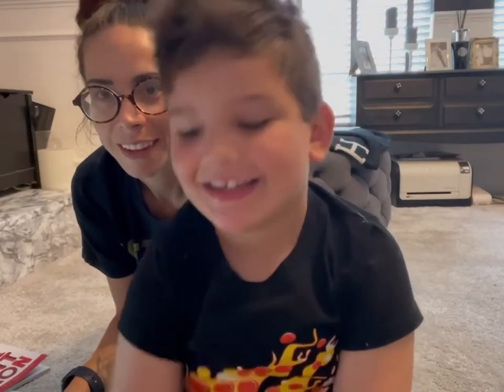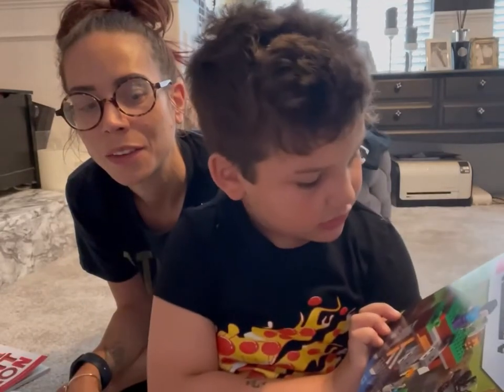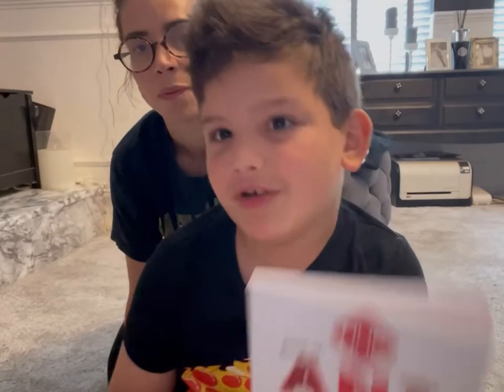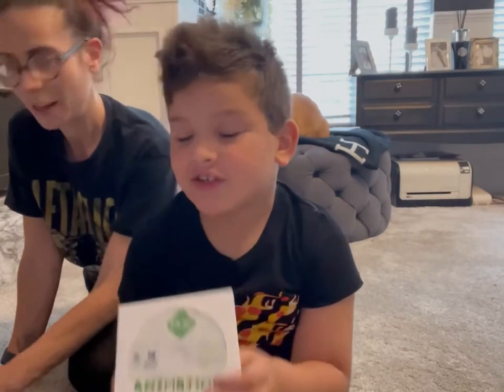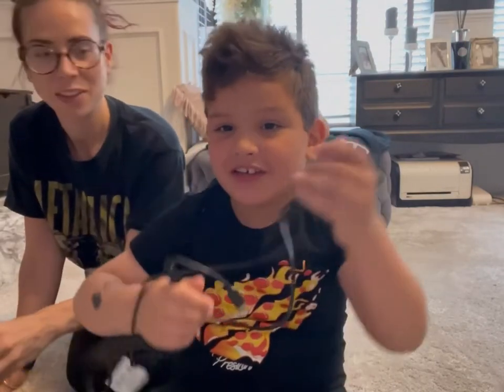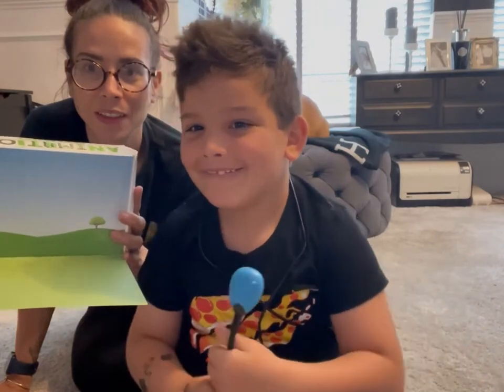Building Lego Minecraft abandoned mine using HUE Animation Studio (part 1)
For Flynn’s birthday he got the HUE Animation Studio plus the Lego Minecraft abandoned mineshaft kit!

What better way to build the Lego by using the animation kit!

The Huge animation studio we purchased from Amazon

The Lego Minecraft Abandoned mine was purchased from Amazon also